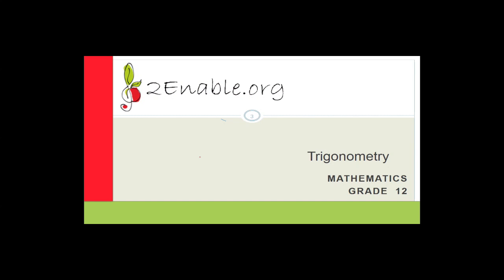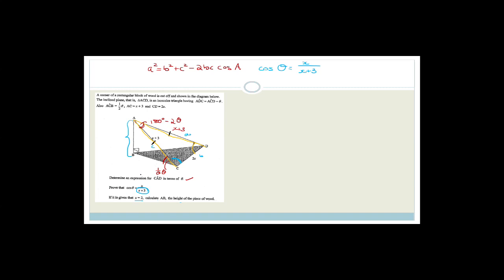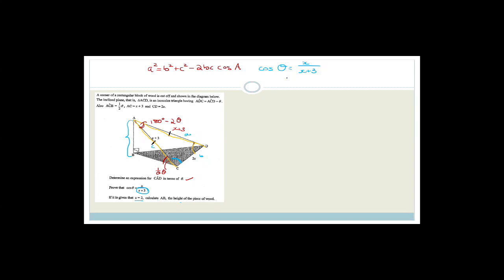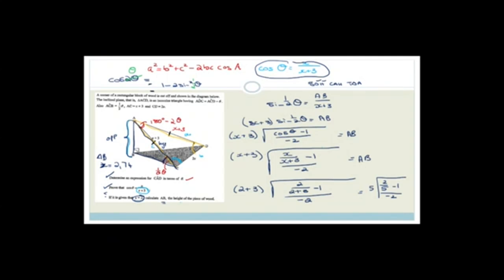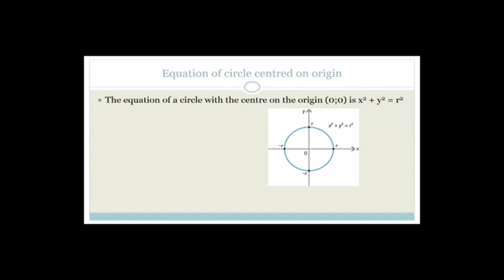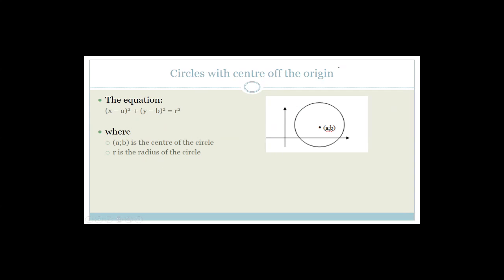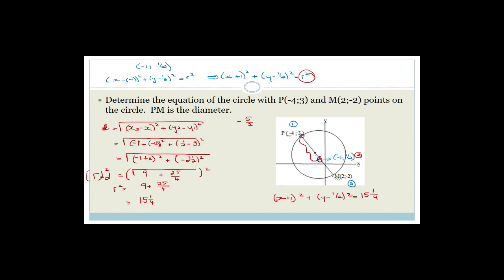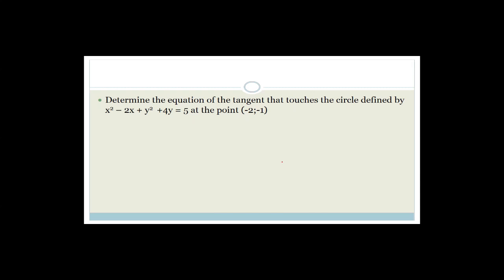Trig and Analytical Geometry Circles Week 14 Revision